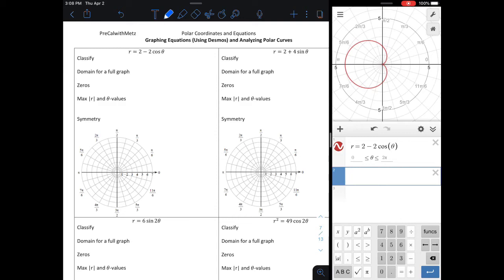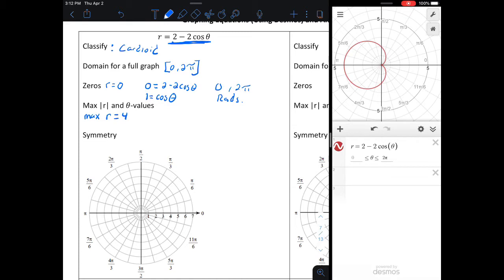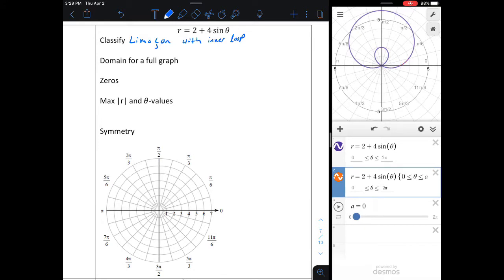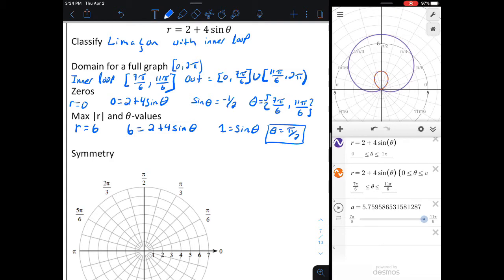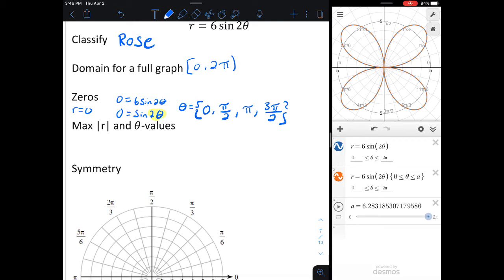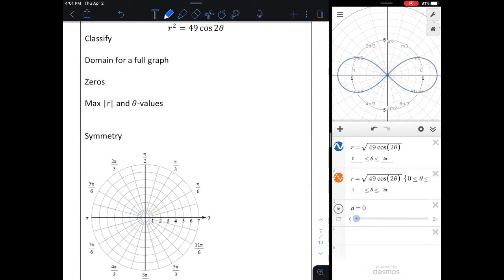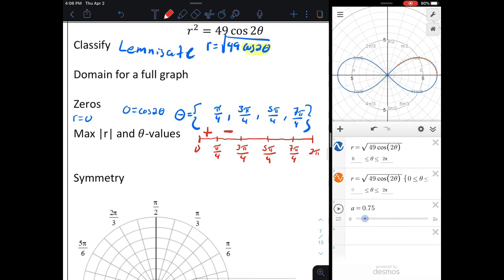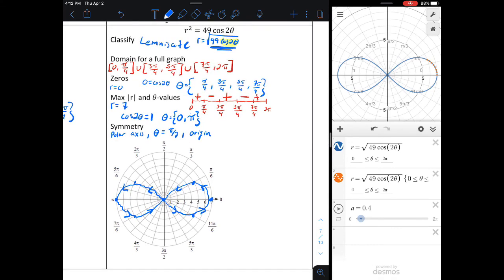Graphing and analyzing Polar curves with desmos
Analyzing polar curves
How to graph and trace polar curves with desmos
*Misspelled word on last problem Lemniscate